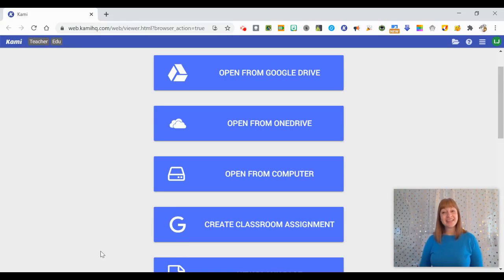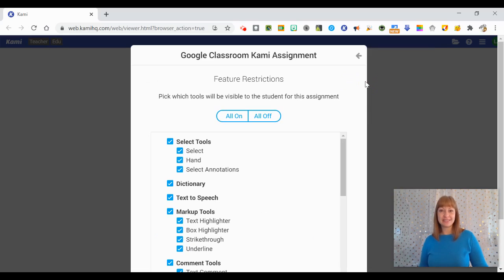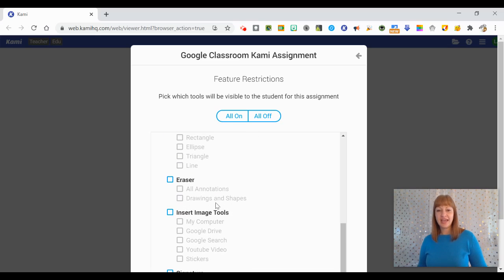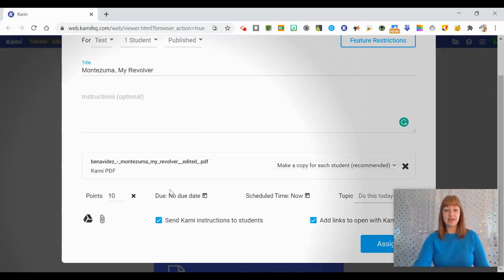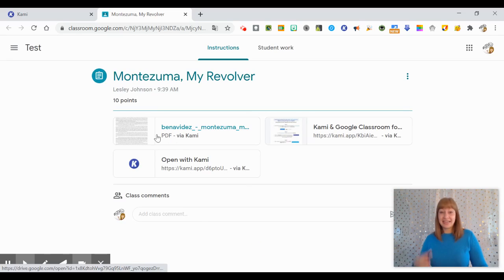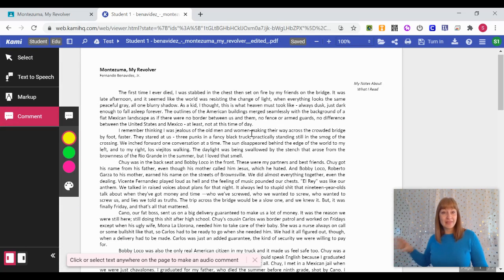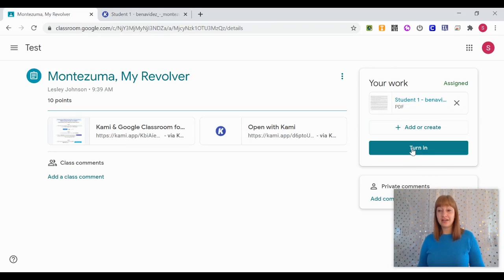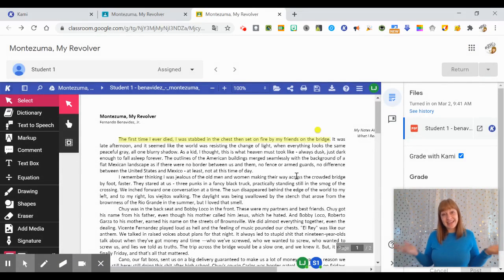Google Classroom Assignments with Kami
When you create a Google Classroom Assignment using Kami, you can restrict the features students use. No more distracting YouTube videos or images! 🙌 See how it's done. 😎